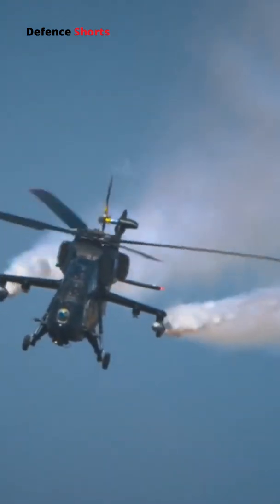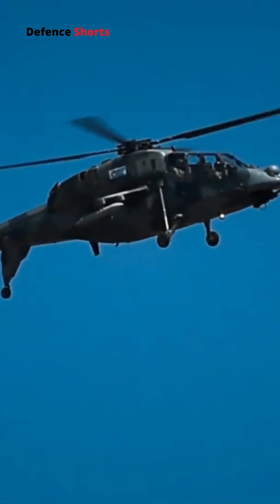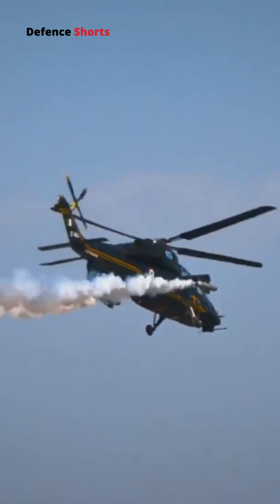HAL LCH Avionics & Features